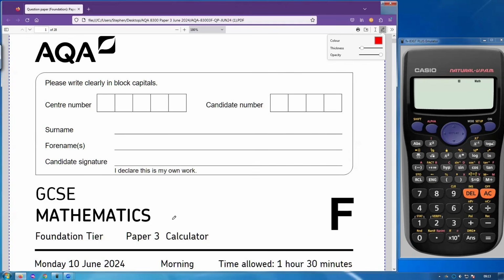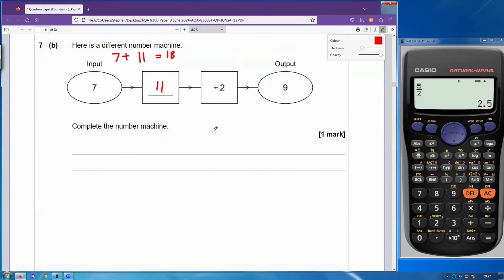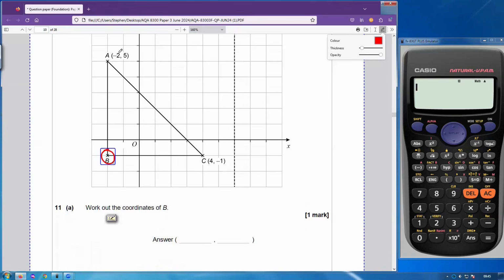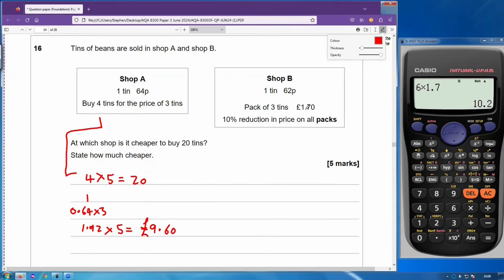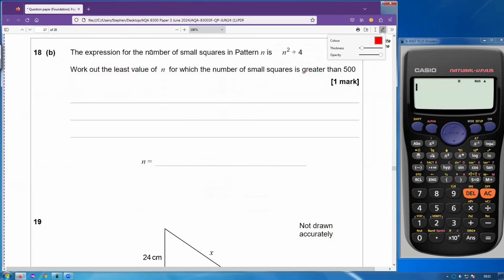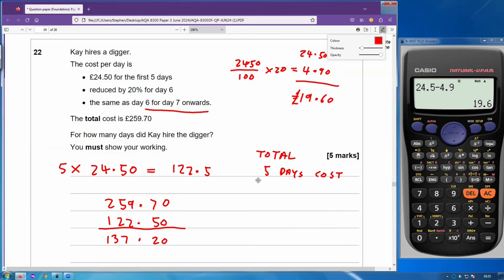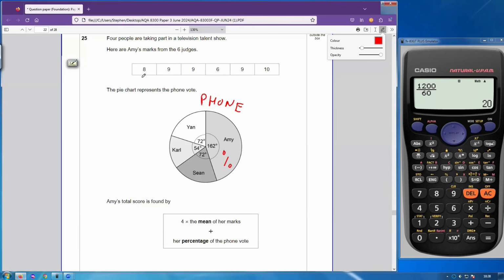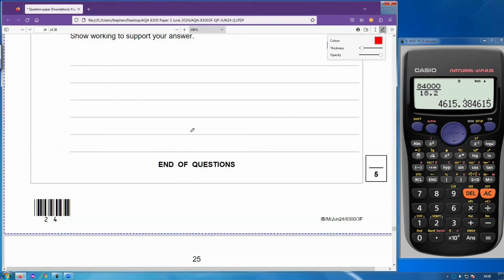AQA GCSE Maths 2024 Foundation Exam Paper 3 Calculator Walkthrough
Complete walkthrough of the AQA GCSE Maths 2024 Foundation Exam Paper 3. A calculator is allowed and is demonstrated changing fractions to decimals. Also the method of changing fractions to decimal is also shown for the newer calculator, the Casio fx-83GT CW. The paper and the specification is AQA 8300. Any questions, just ask in the comments.

Amazon link to my book - paperback and kindle, "How to Study for GCSE Mathematics: A psychological approach to learning"

Also there is a kindle only version available in Portuguese on
Amazon.com